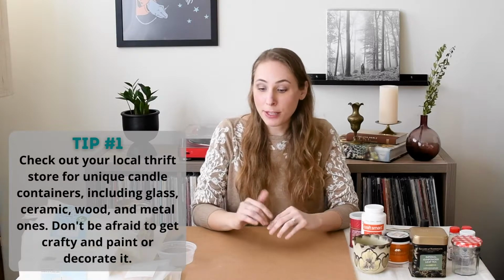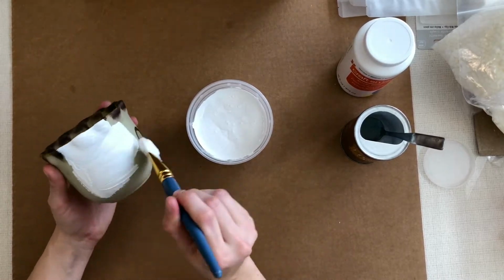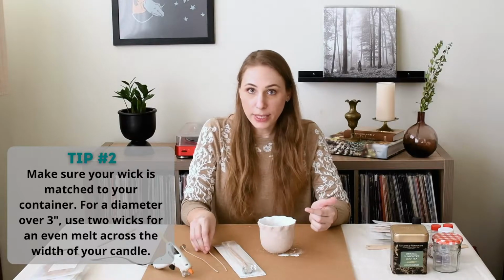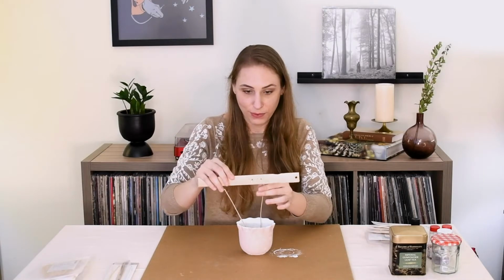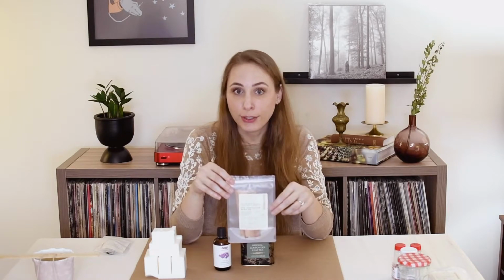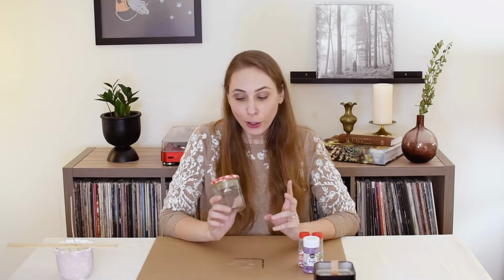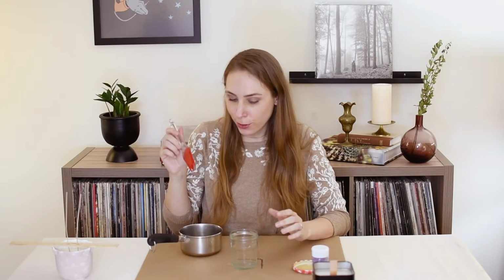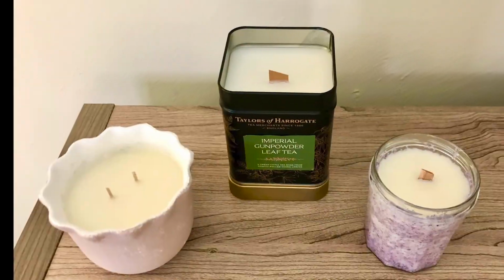5 CANDLE MAKING Tips & Tricks - Wood Wicks, Scents, and More | Diana DIY Decor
This video features DIY candle projects to spark your creativity. I share five candle making tips while I make three different container candles using soy and paraffin wax, wood wicks and cotton wicks, as well as essential oil for a scented candle. Plus, I experiment with making a cute, little sprinkles candle.

*The wood wicks I used in my video are from The Wooden Wick Co. Get $5 off with my referral

Diana